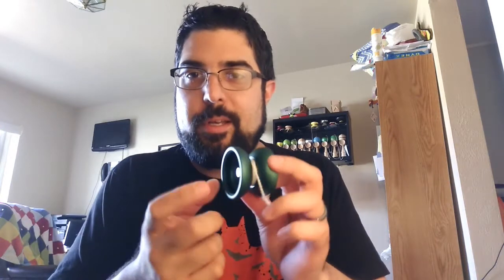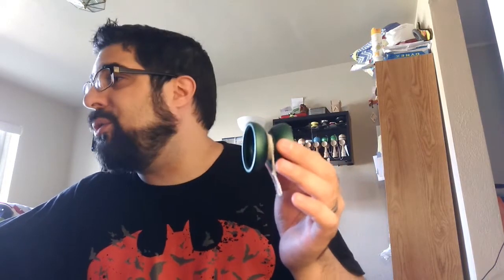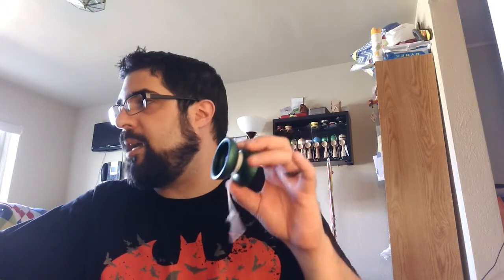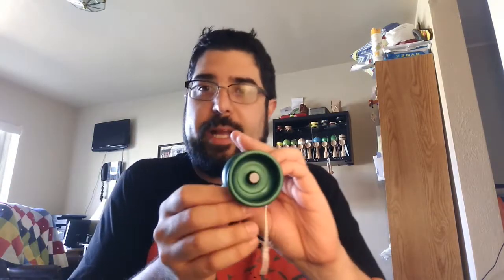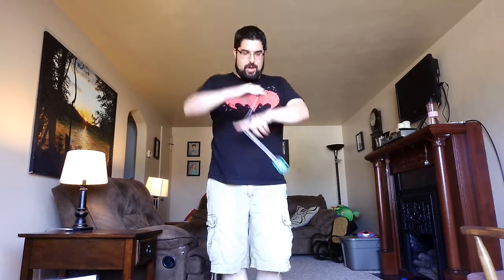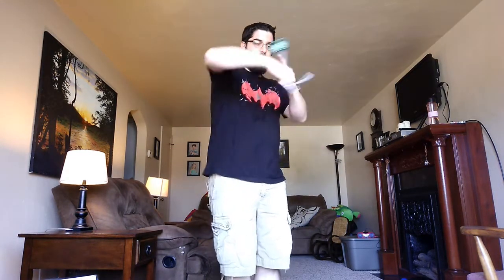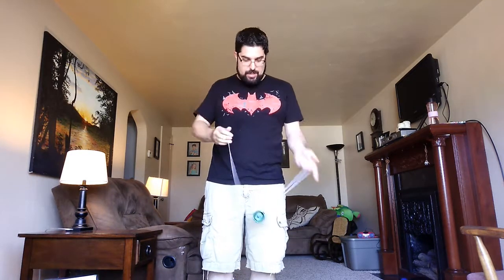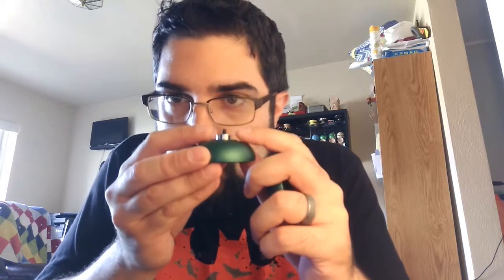One Drop x Static Unresponsives Parlay - Honest Yoyo Review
Huge thanks to Nate for letting me borrow this one. Check out Nate's Channel:

One Drop and Static Unresponsives came together to create the Parlay, an old-school yoyo with modern performance. There is a certain nostalgia that yo-yoers who played in the mid-2000s have for those "imperfect" yo-yos of the time.  The idea that Static brought to the table was to create a yo-yo that seems and feels like it was released in that era but to add the modern touches and luxuries.  The Parlay is smooth as you would expect these days.  It has Side Effects if you ever feel the urge to add some freshness to it.